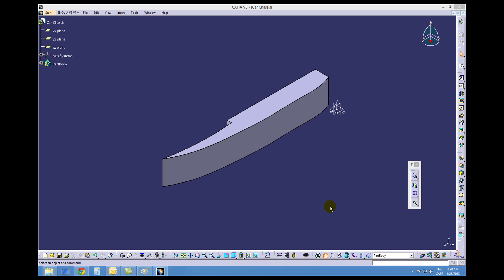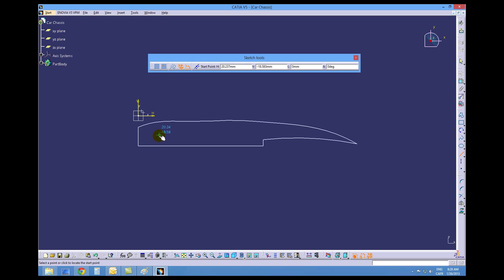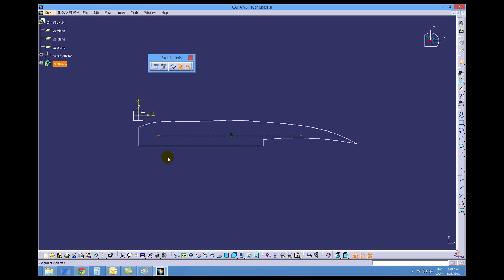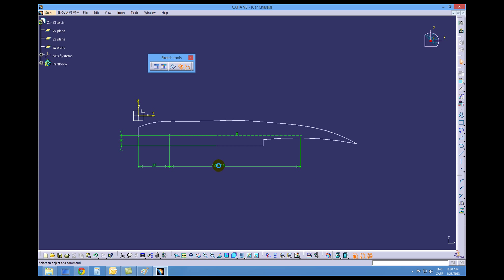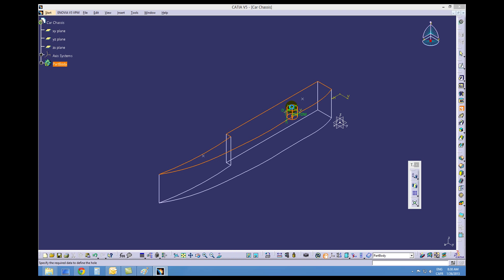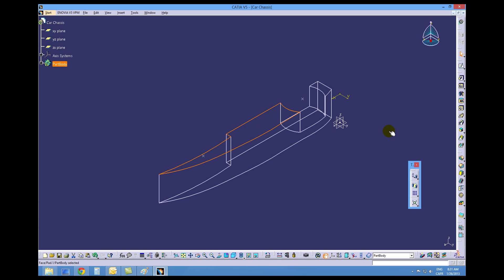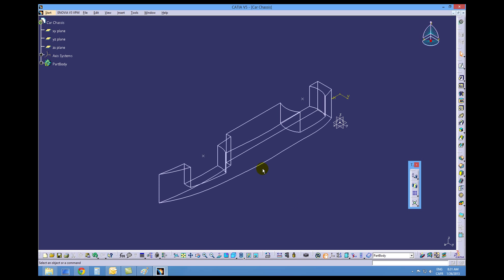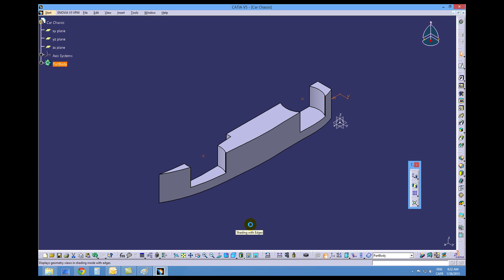Tutorial 2 CATIA F1 C02 CAR DESIGN